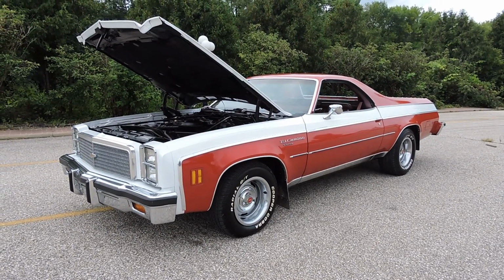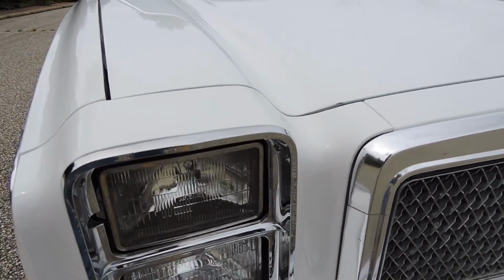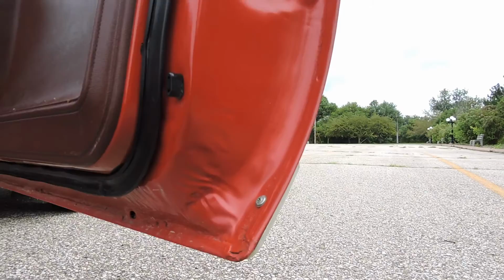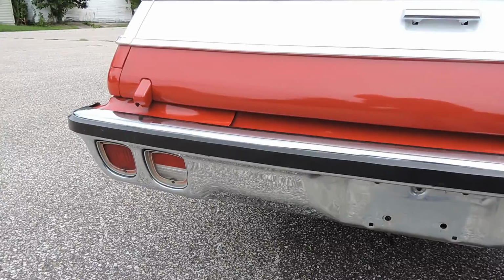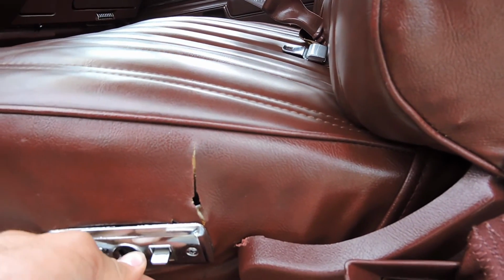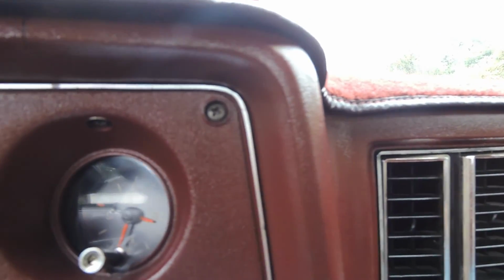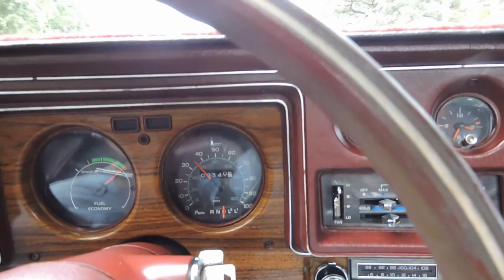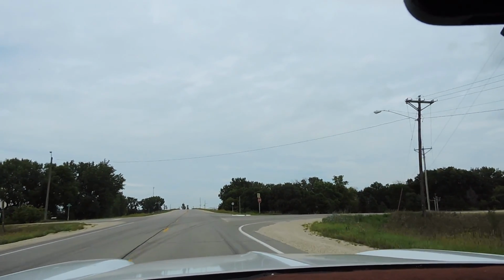1976 chevy elcmaino red for sale at www coyoteclassics com